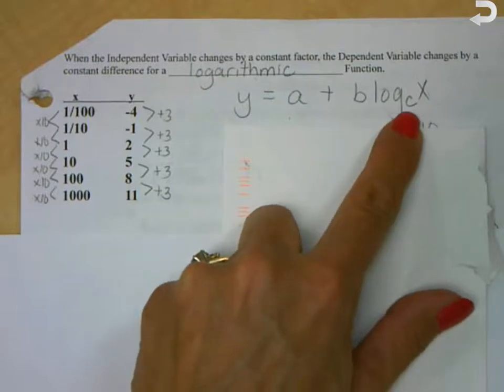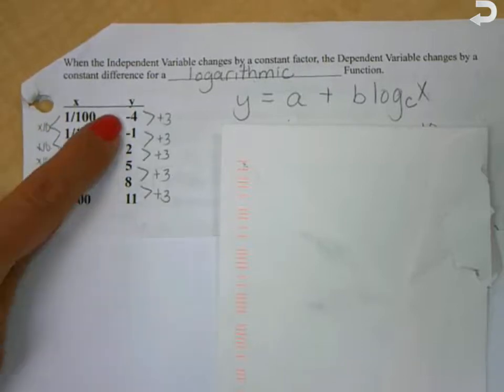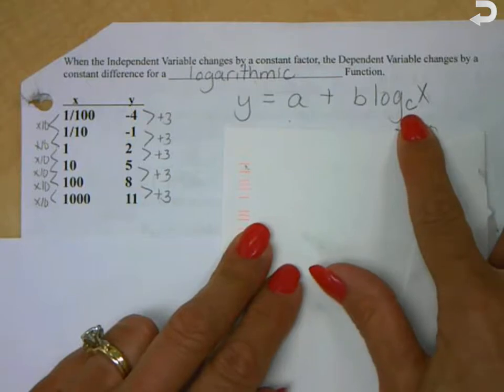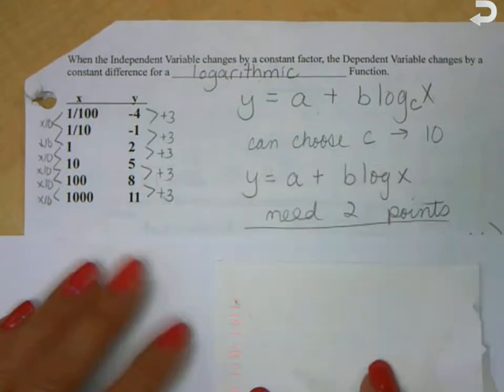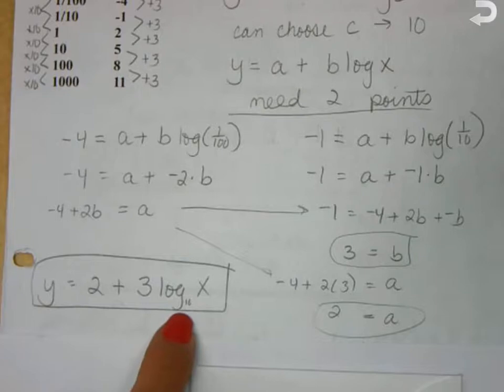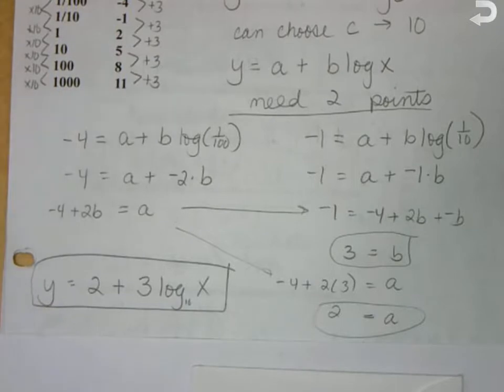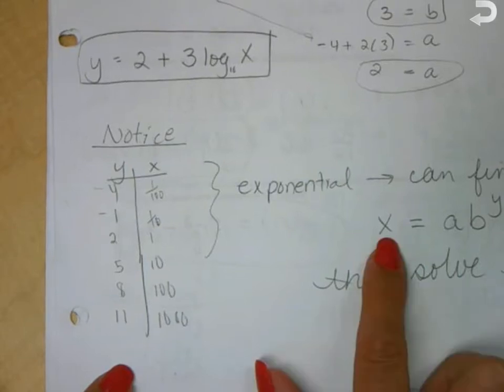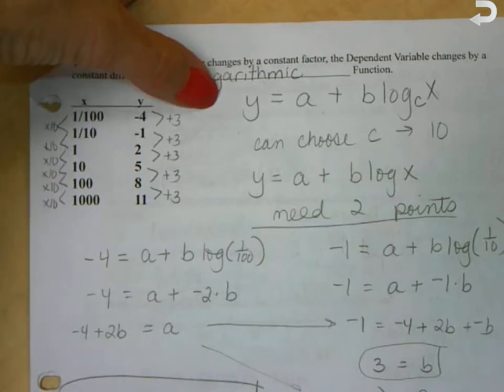Precalc Unit 4: Log Modeling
Finding a logarithmic model for a set of data